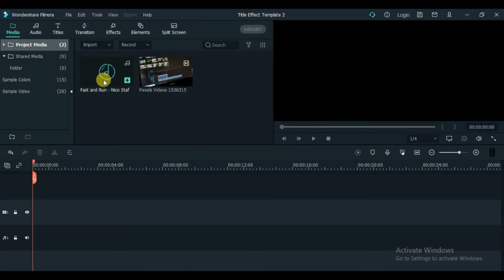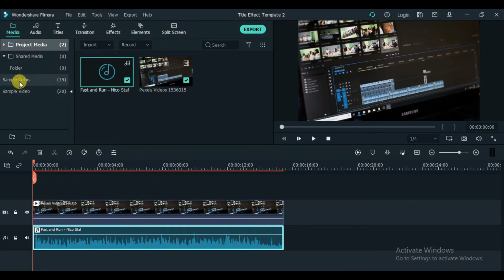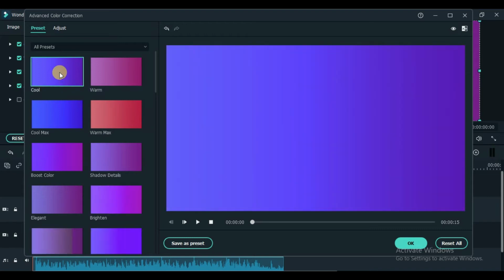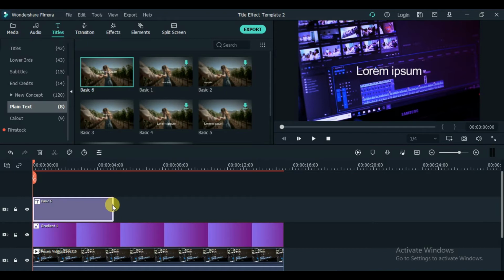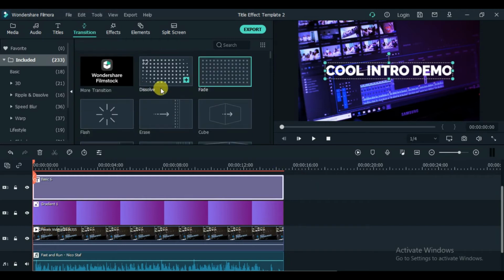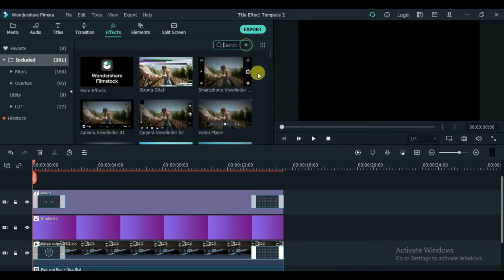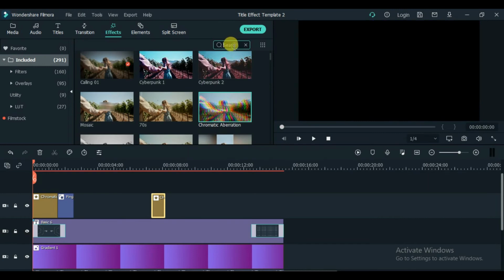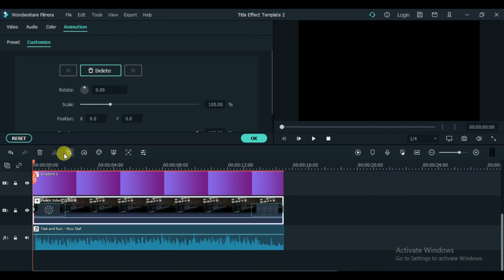How to make title intro in filmora x 2021 |Title Effect in filmora video editor software for youtube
Learn the easiest way to make title intro in Filmora x software.